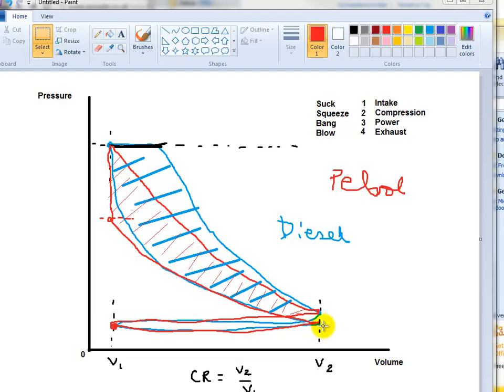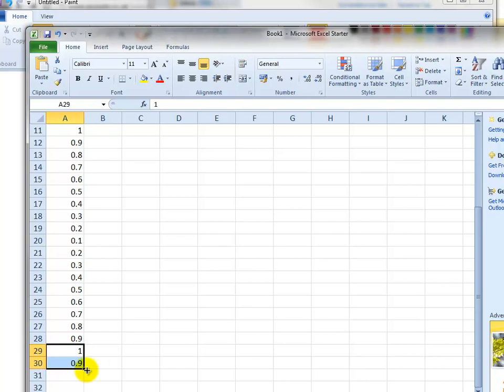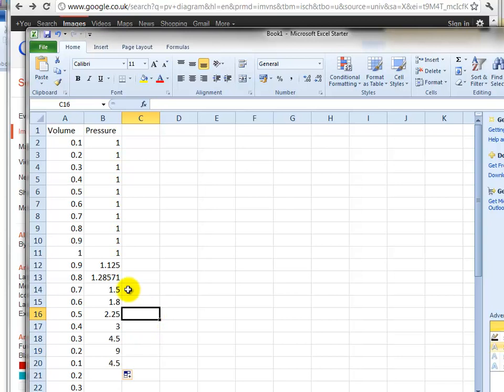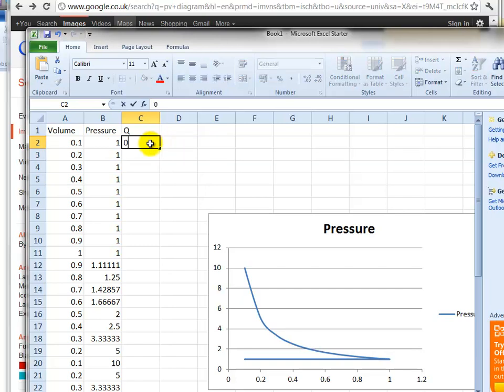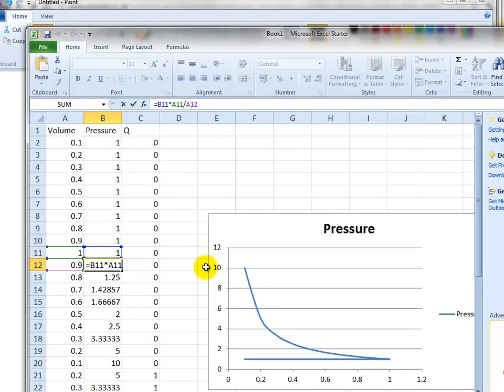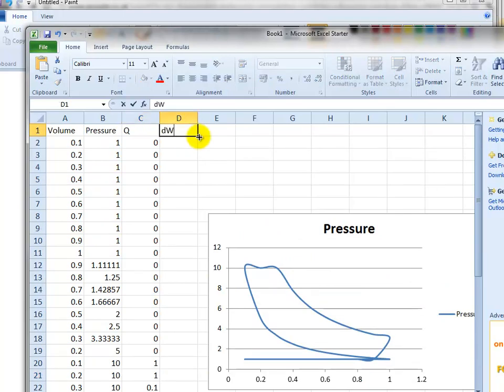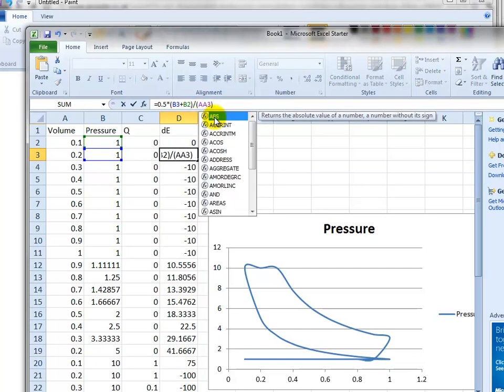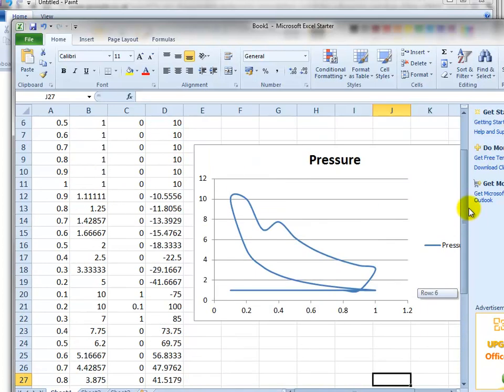UoB Task4 - PV (ii)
PV Diagram